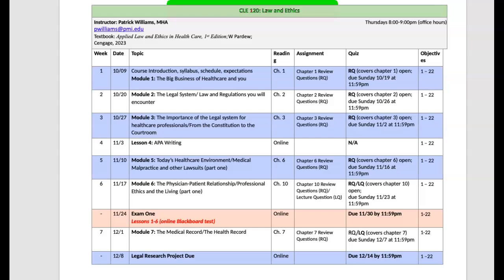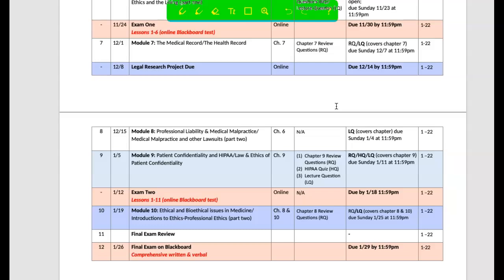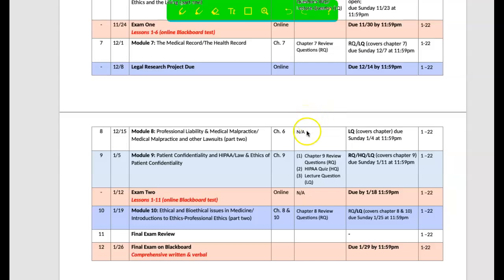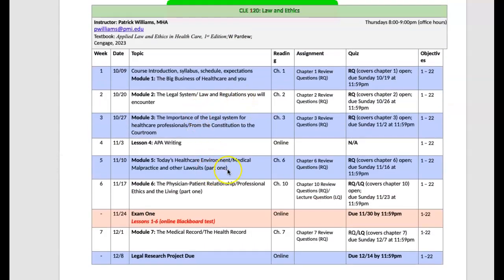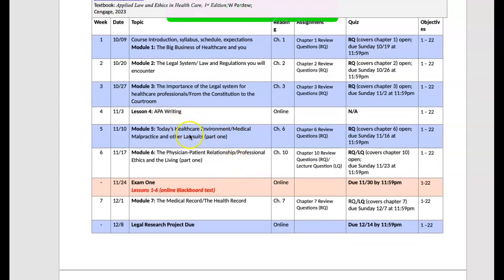PT LE Module 5 check-in!